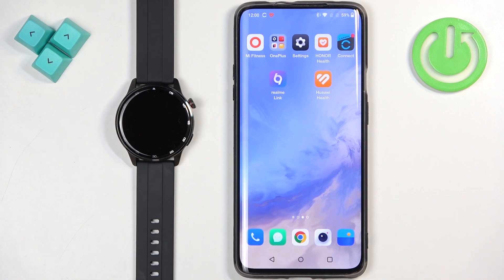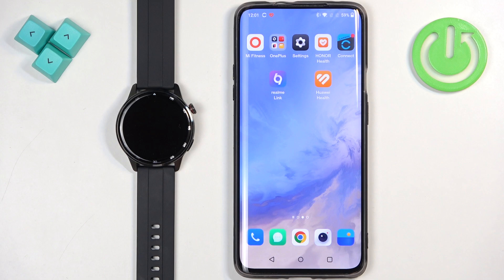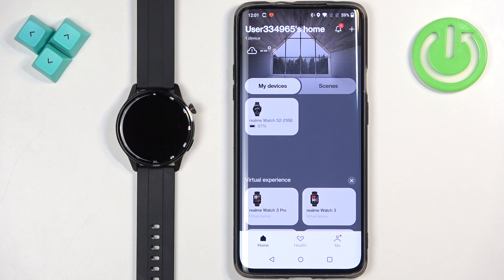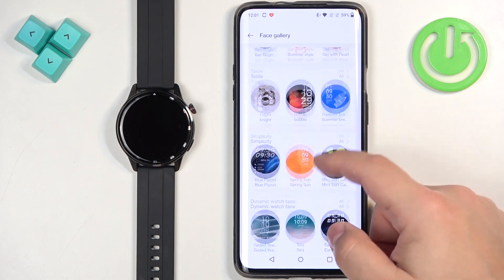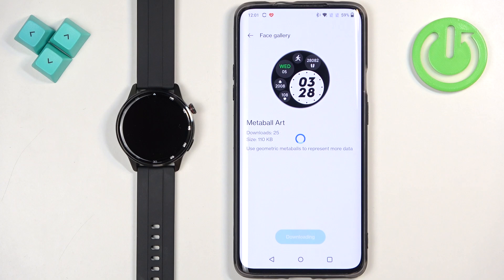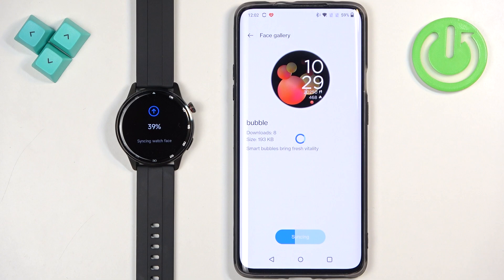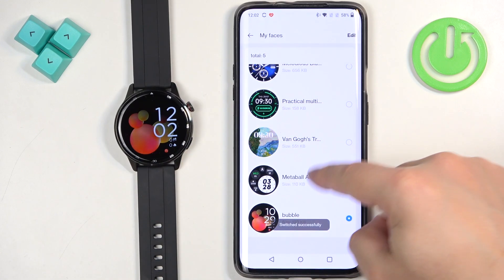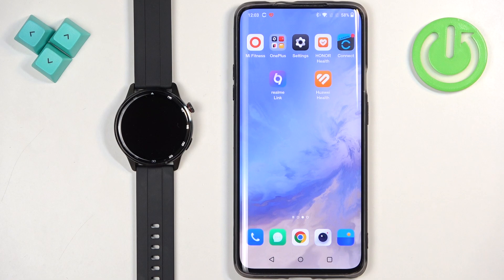How to Install Watch Faces on Realme Watch S2?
In this video, we’ll guide you through the steps to install new watch faces on your Realme Watch S2. Personalizing your watch face helps you express your style and make your smartwatch truly yours. We'll show you how to use the Realme Link app to browse, select, and apply a variety of watch faces. Follow along to learn how to easily switch watch faces and keep your Realme Watch S2 looking fresh and unique.

How do I install a new watch face on my Realme Watch S2?
Which app do I need to customize my Realme Watch S2 watch face?
Can I create custom watch faces for my Realme Watch S2?